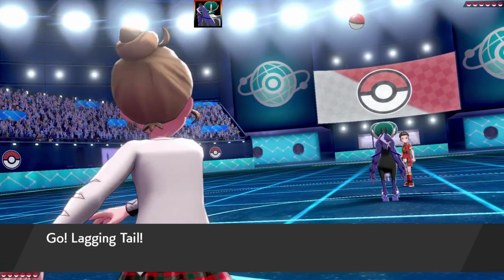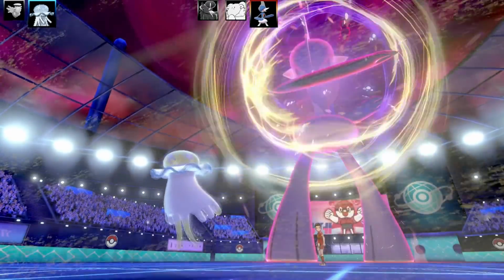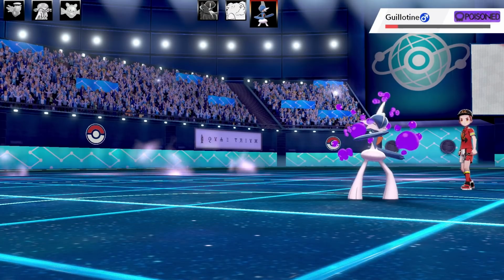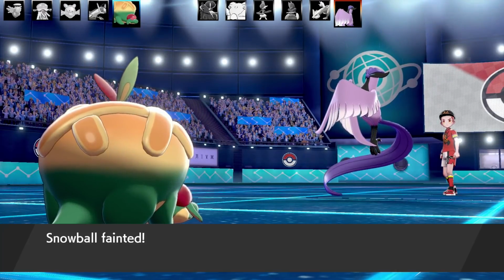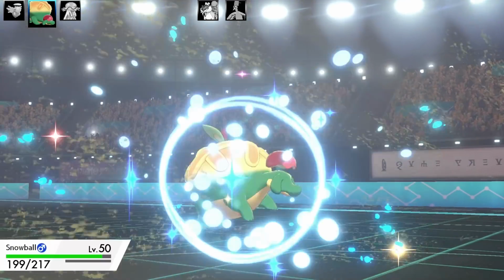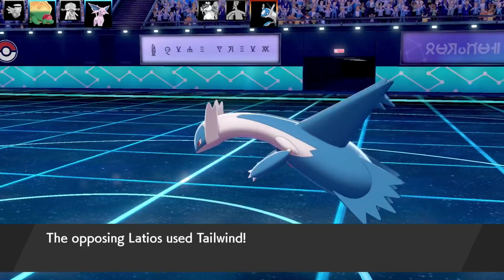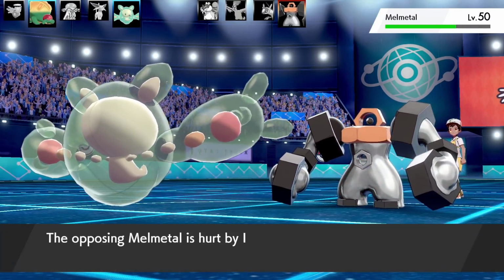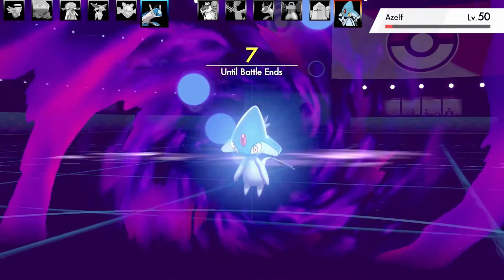WORST POKEMON ITEMS TEAM! Sticky Barb, Binding Band, Destiny Knot, Ring Target, Lagging Tail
Worst / Not Used Pokemon Items Team ! These are really Interesting Items.
Sticky Barb, Binding Band, Destiny Knot, Ring Target, Lagging Tail, Snowball